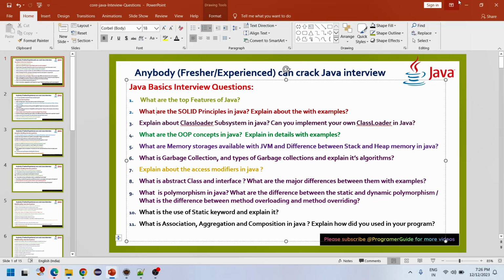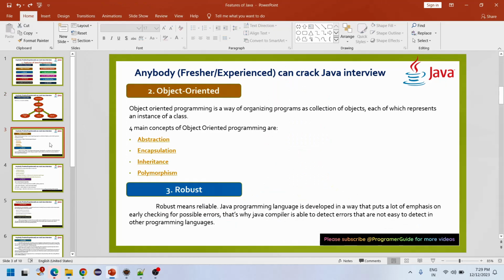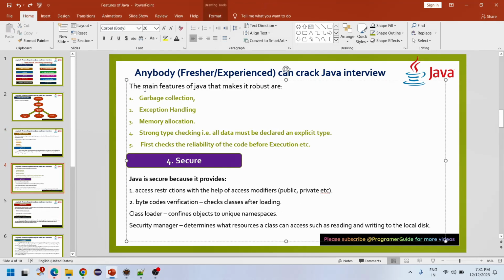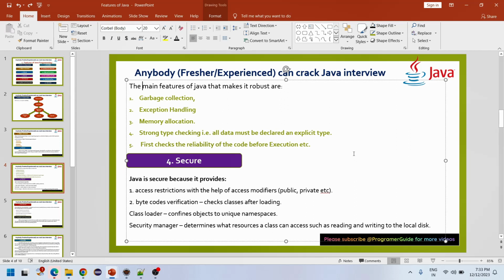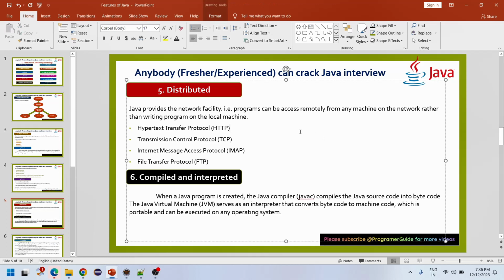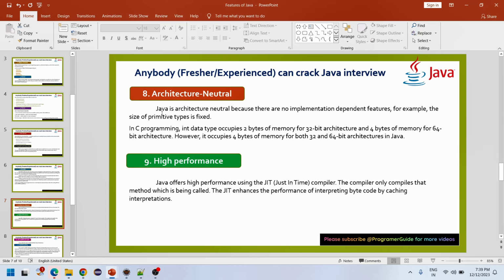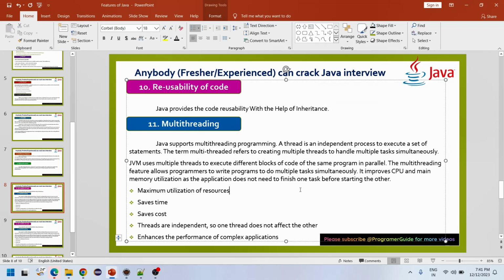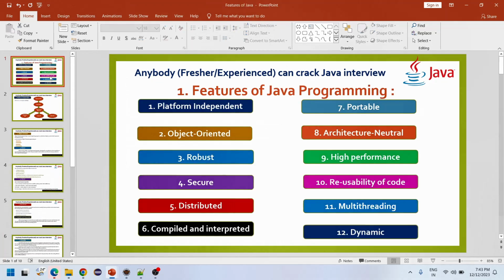1. What are the top Features of Java | Features of Java Programming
Explain about the features of java

1. Platform Independent
2. Object-Oriented
3. Robust
4. Secure
5. Distributed
6. Compiled and interpreted
7. Portable
8. Architecture-Neutral
9. High performance
10. Re-usability of code
11. Multithreading
12. Dynamic